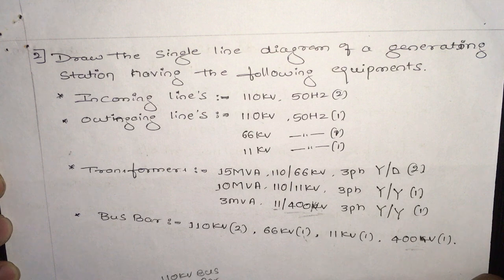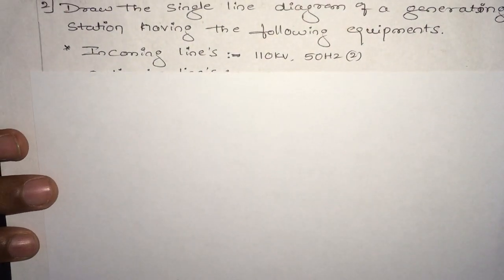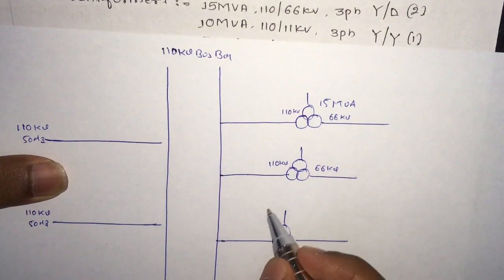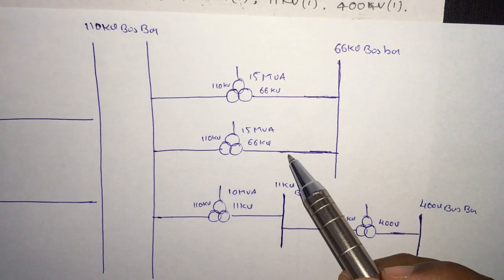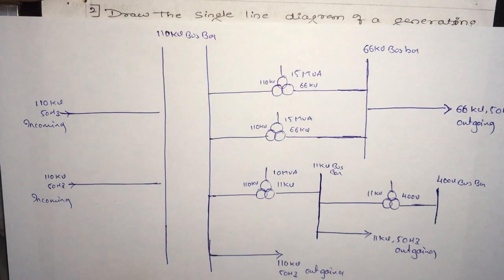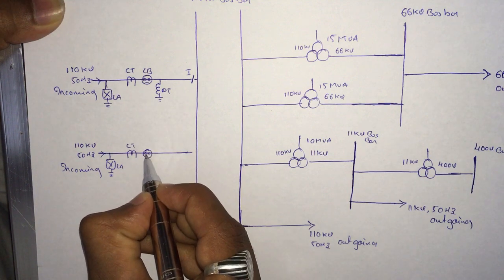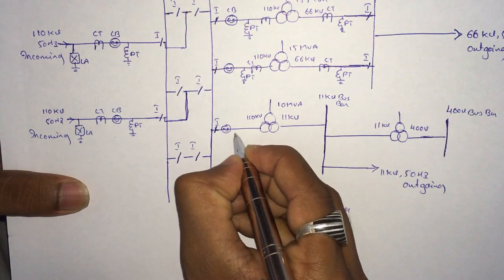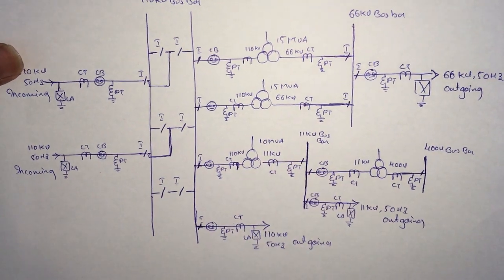SINGLE LINE DIAGRAM PROBLEM 1